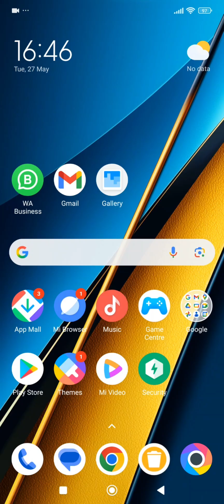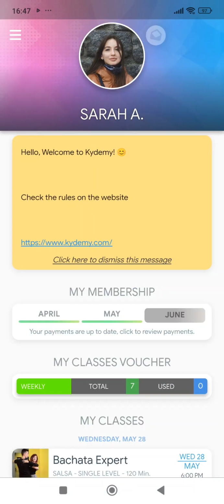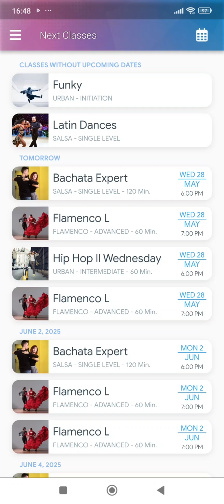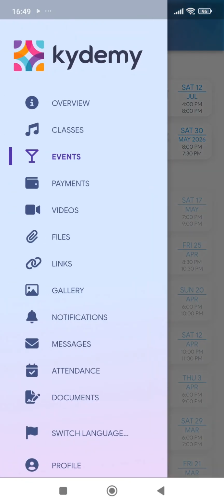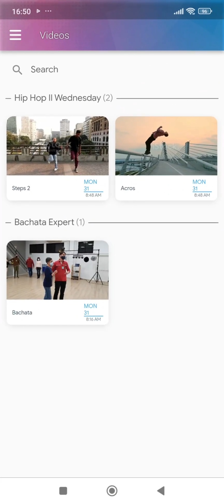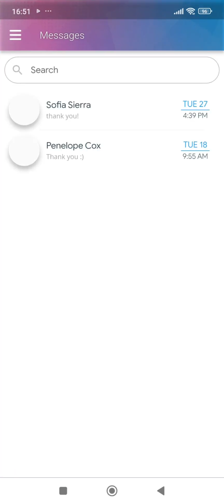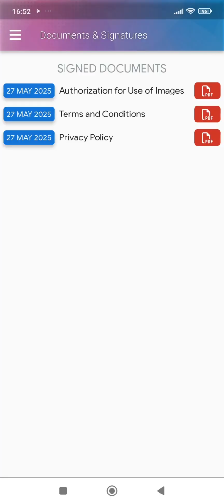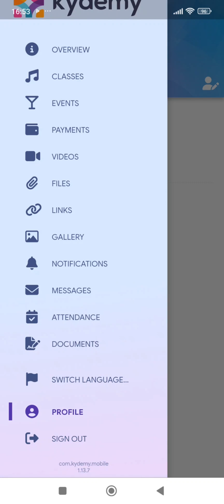Tutorial kydemy app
App for students